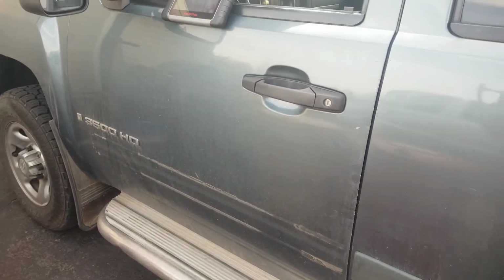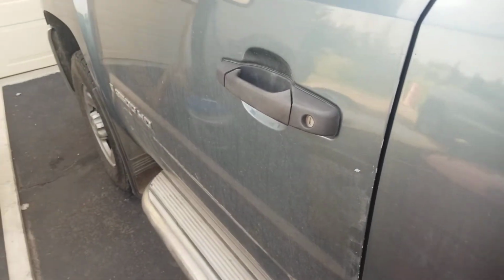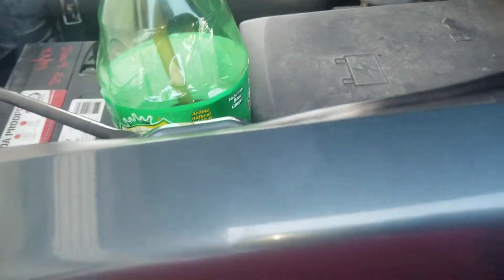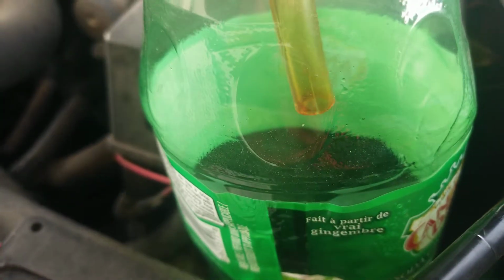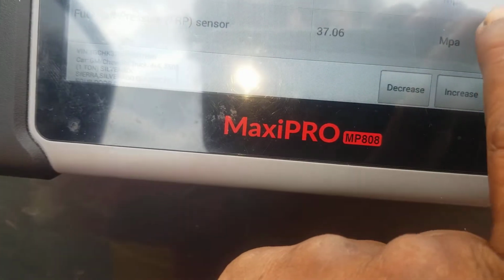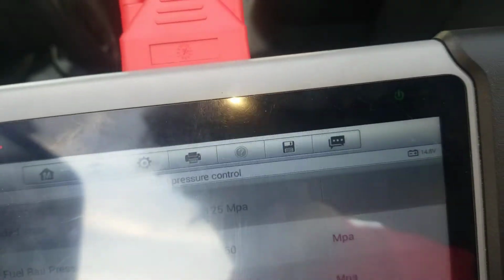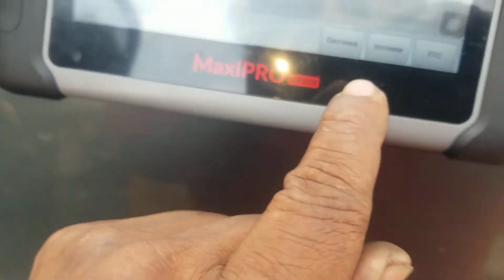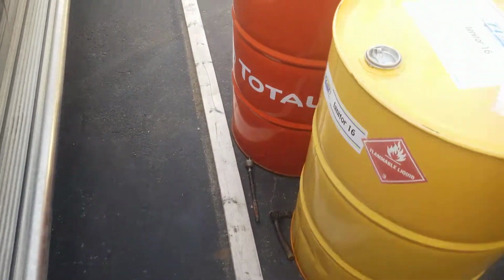Duramax LBZ LMM Fuel Pressure Relief Valve FPR return bottle test P0087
Thanks to Kennedy Diesel for this nice writeup on how to do the bottle test:
"the U shaped return hose (is) removed from the fuel rail. This hose is then plugged."
I used the cap from a gear oil bottle to plug the return hose.
After replacing the Fuel Pressure Relief Valve there was no fuel passing into the bottle at 160-180 Mpa.
Stay gold.